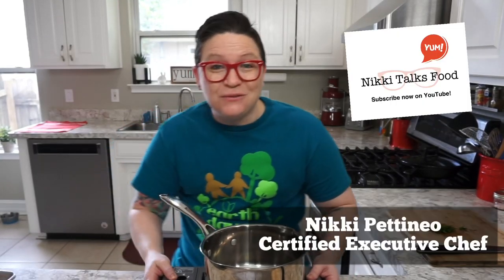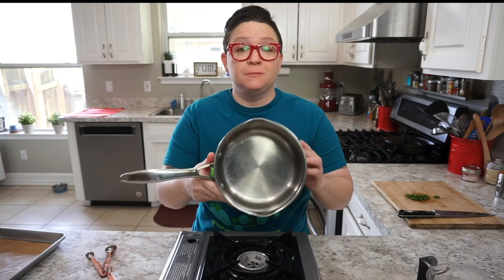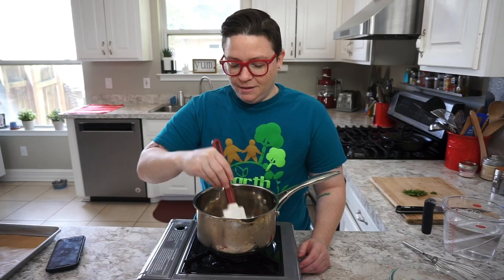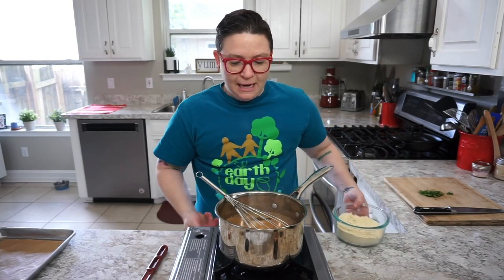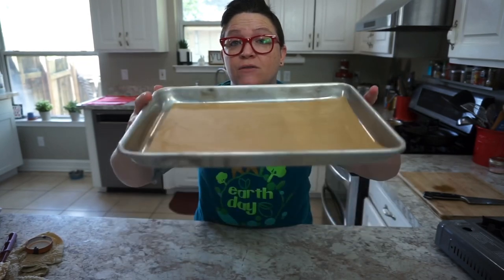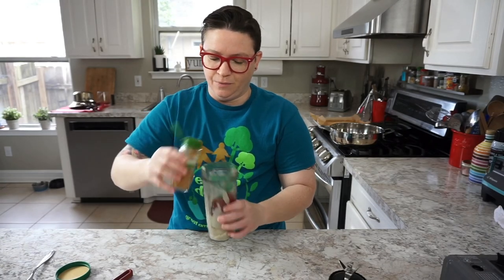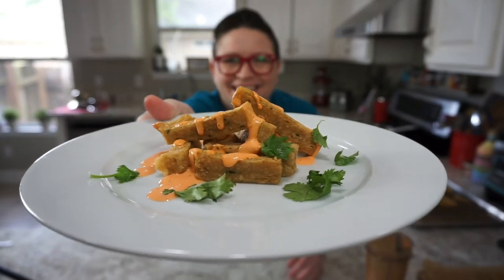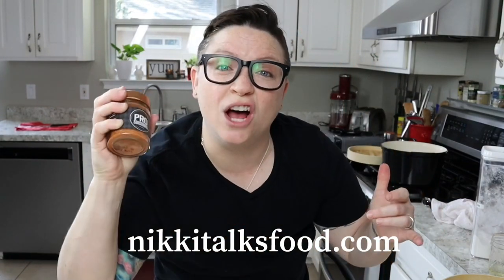How To Make Chickpea Fries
Chickpea fries with roasted red pepper dipping sauce...what? Yummy! Check out this plant based unique show stopper of a snack! I’ll show you exactly how to make these beauties!

Recipe link

Buy Pro Seasoning here

Keep Palm Beach County Beautiful

Music